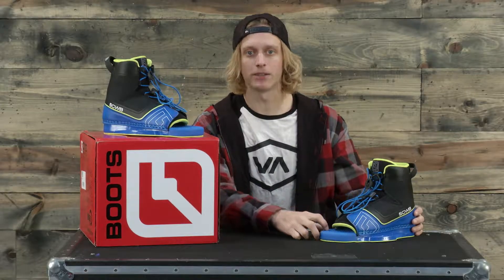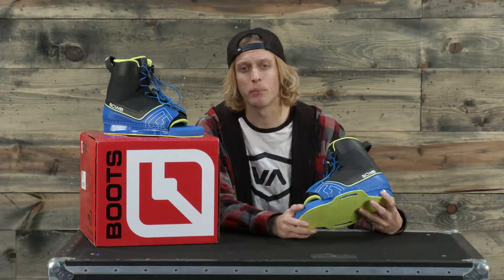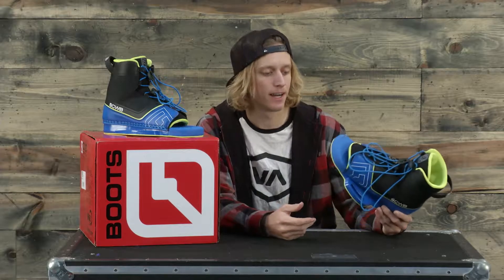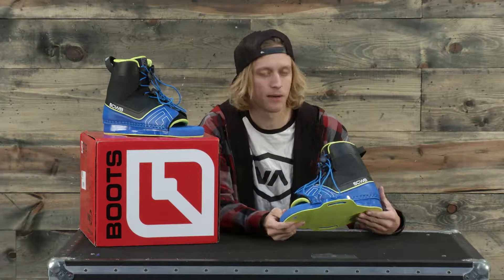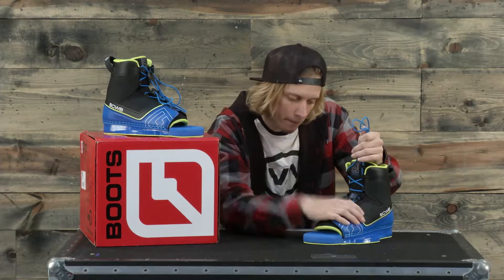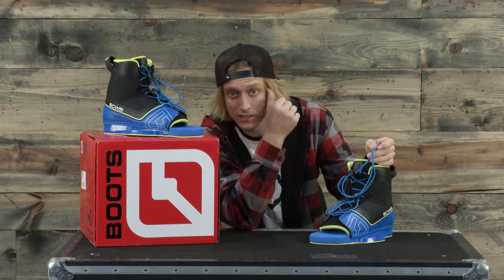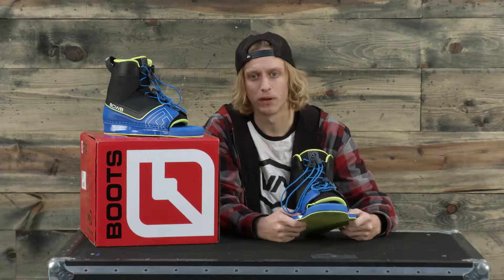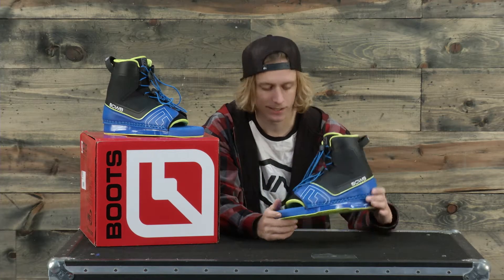CWB Venza Wakeboard Bindings - Review - The-House.com